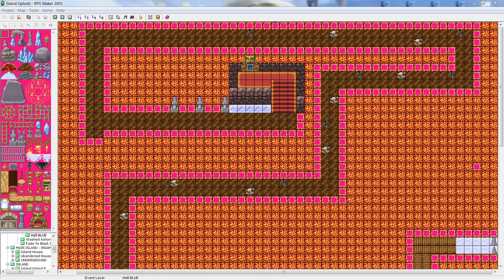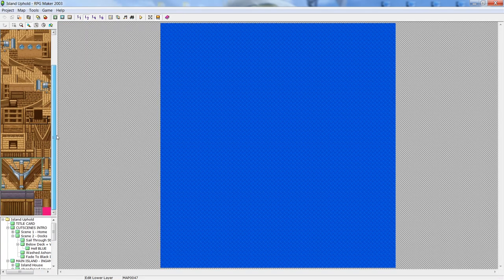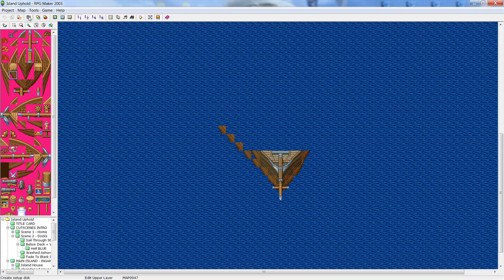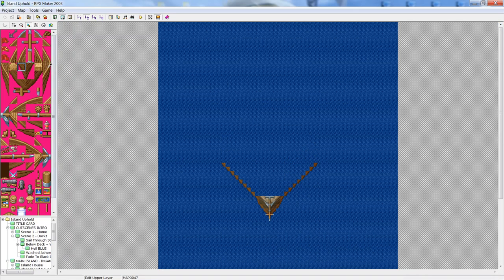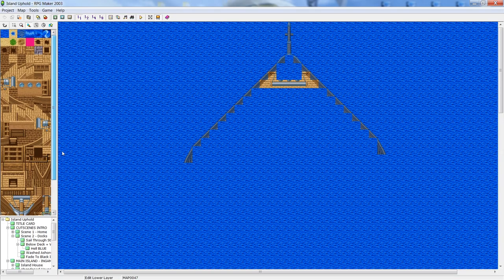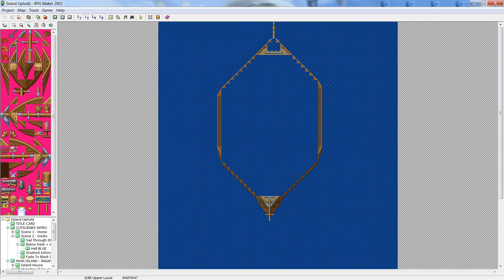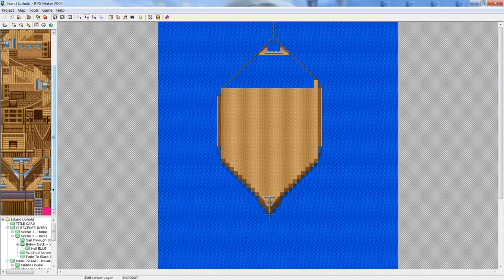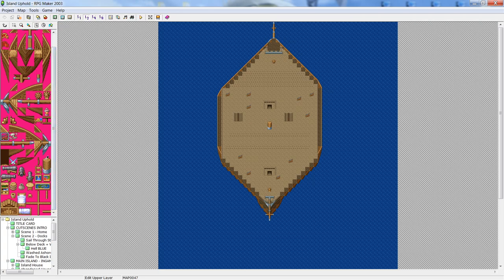Tutorial 3 - RPG Maker 2003: Build A Pirate Ship - Part 2! - [2019]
What I use to Record [Free!]